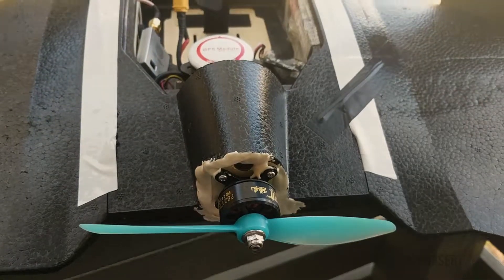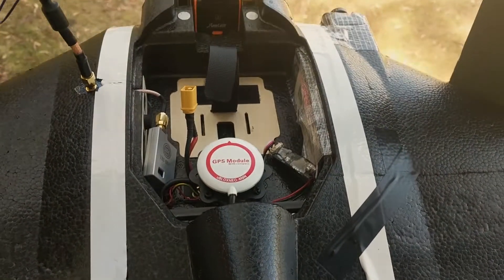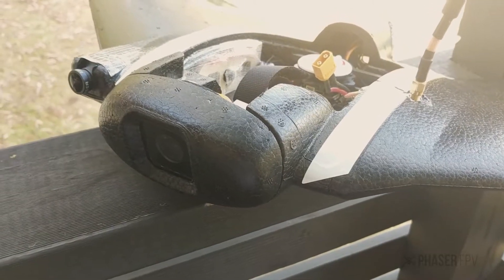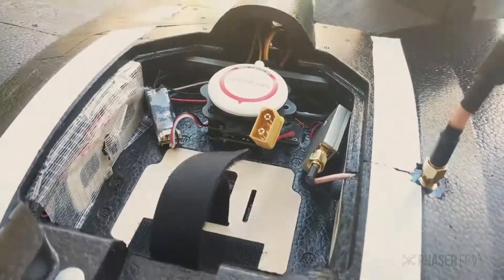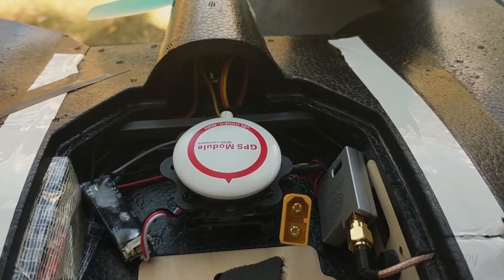Sonicmodell AR Wing 900mm Flight Footage Review 5s at 172km/h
All products that built this wing are available on our

SPECS
Sonicmodell AR Wing 900mm
Inav F3 Deluxe Flight Controller Integrated with M8N GPS
TowerPro MG90D 13g Metal Gear Digital Servo

TBS UNIFY 2.4 Ghz 500MW 16CH
HQ Durable Prop 6045 Bi Blade CW/CCW 1 Pack (4 Pieces)

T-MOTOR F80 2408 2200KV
TBS Crossfire Micro Rx V2

Foxeer Arrow V3 Camera Built-in OSD Audio Metal Case 5~40V HS1195
Runcam 3
1550 5s R-line